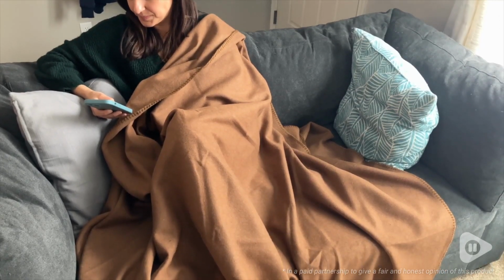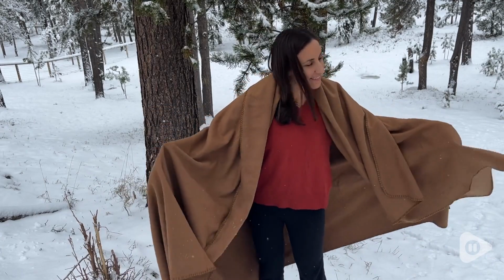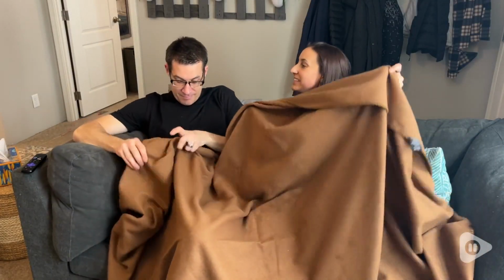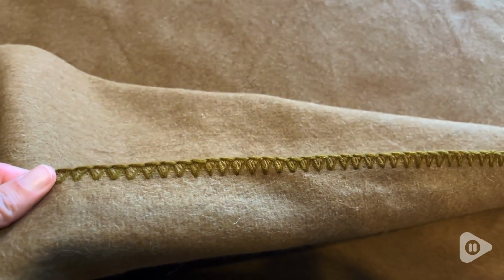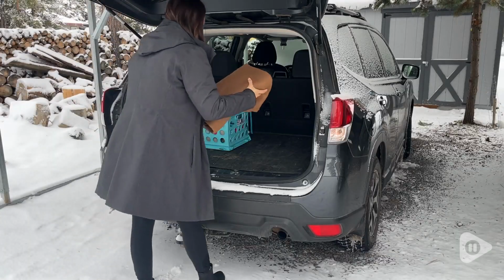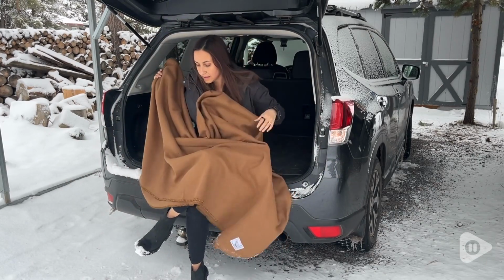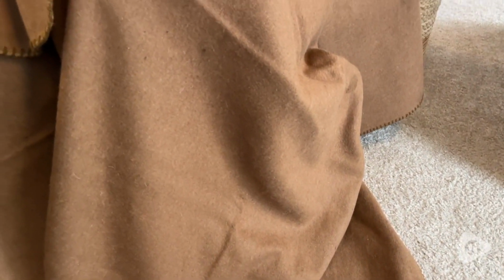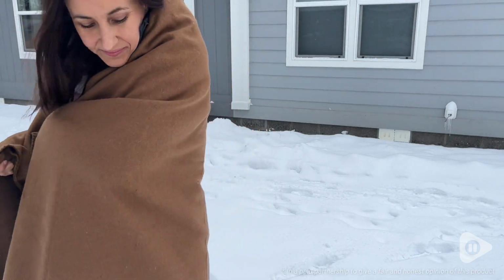Woolly Mammoth Merino Blankets | Our Point Of View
Woolly Mammoth Merino Blankets

(Commissionable Links)

EXCEPTIONALLY RESISTANT: Whether it's a frosty winter evening or a cool summer night- the huge size of the woolblanket ensures maximum coverage. Its thermal and breathable properties provide vital insulation while ensuring comfort during any rough weather conditions.
MERINO WOOL WARMTH: Our 66" x 90" wool blankets are made of 80 percent premium merino wool for enhanced durability and higher resistant to wear and tear. The edging of this blanket is double-stitched using polyester thread to withstand years of use.
SURVIVAL ESSENTIAL: Our camping blankets for sleeping are your go-to travel gear for an adventure outdoors, whether you're exploring a national park or camping, backpacking, or hunting. Its compact design fits any space, making it ideal for riders, military personnel, or festival-goers.
TIMELESS STYLE & DESIGN: Upgrade your bed or furniture with our extra warm and soft Merino Wool throw. With a variety of color and pattern choices, the covers are a great gift idea for Thanksgiving, Christmas, Mother's and Father's Day, etc.
EASY MAINTENANCE: Our blankets are low-maintenance, thanks to their self-cleaning wool fibers. Spot cleaning and a good shake go a long way. Machine washing may damage them due to the high-quality wool content, causing shrinkage and a loss of softness. Treat them with the love and care they deserve!